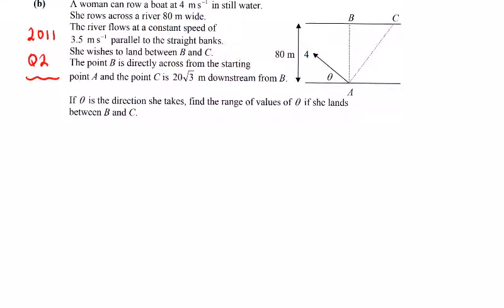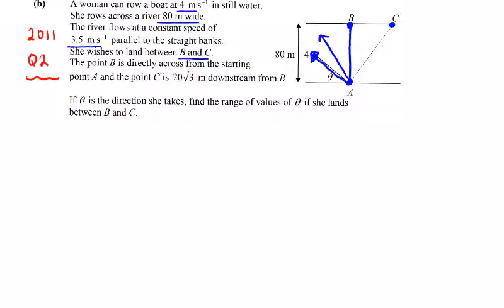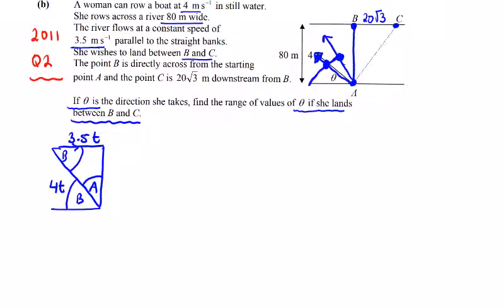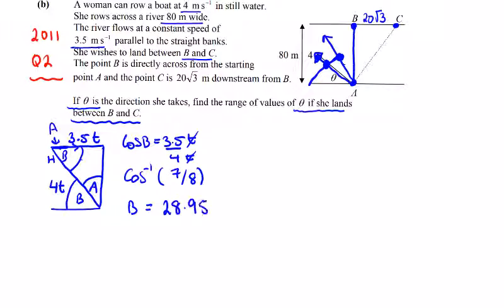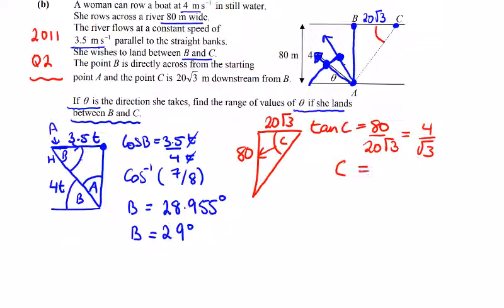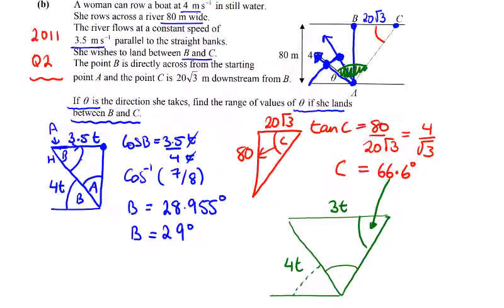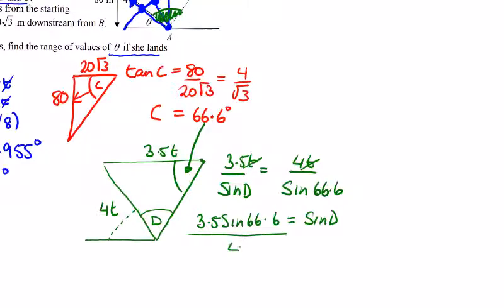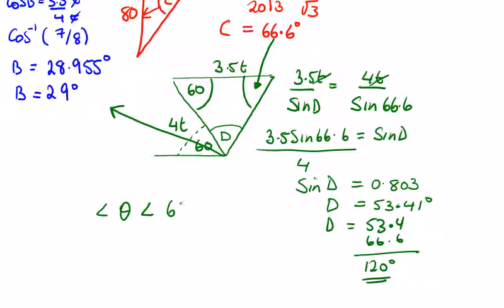2011 Relative Velocity Q.2 (B)